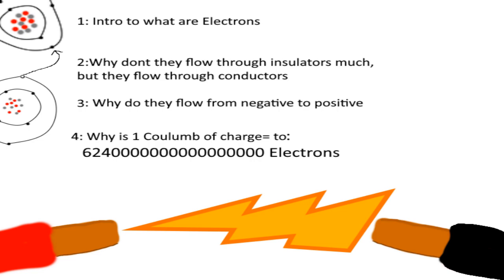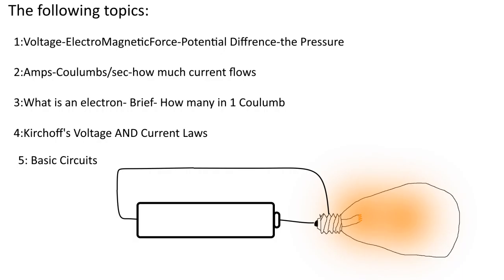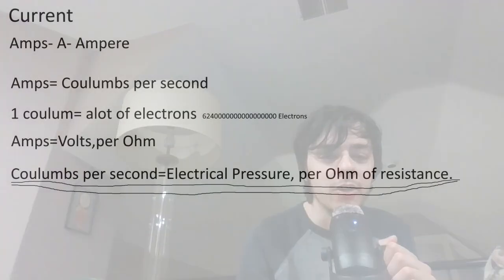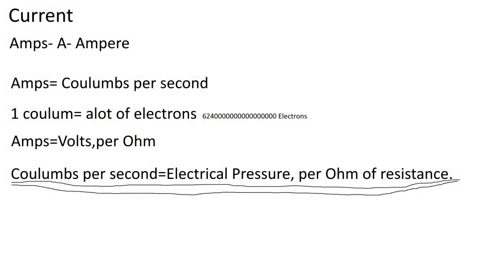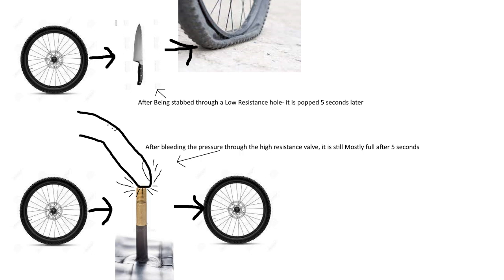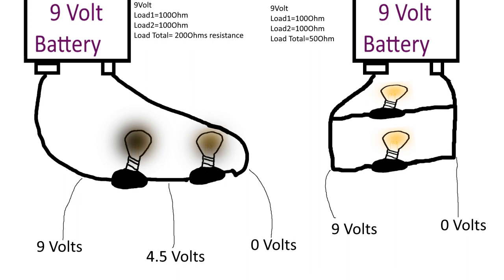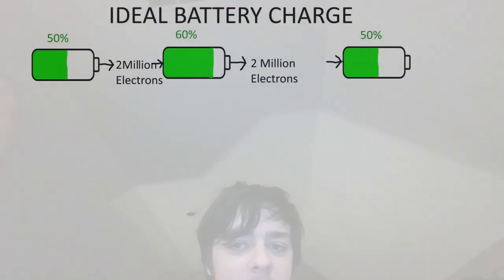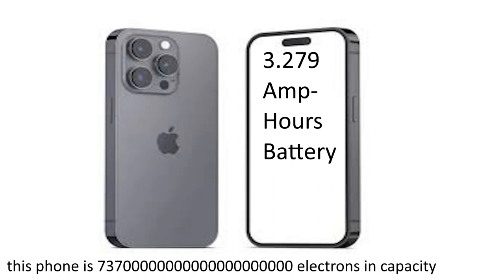Ethan Electronic Tutorial#1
The Electronic Basics- This is my first educational video, I want to make more in a series and make a electronic series on what I like, gotta start somewhere. Let me know your thoughts. Goofy Ahh Ohms Law Beat at the end. All stuff was either made, and edited by myself, got family members to hold the camera at a point so shout out to them.